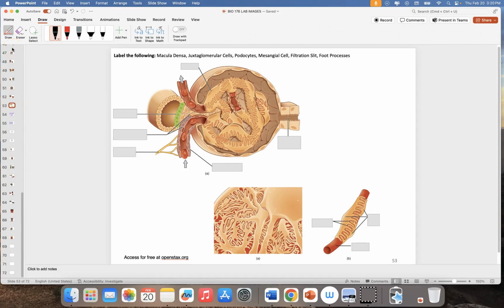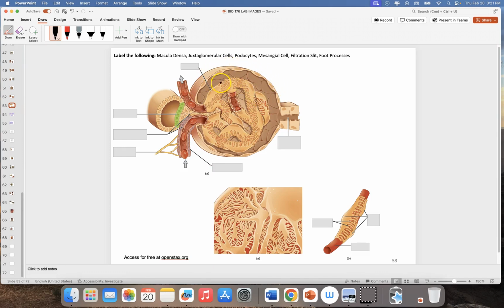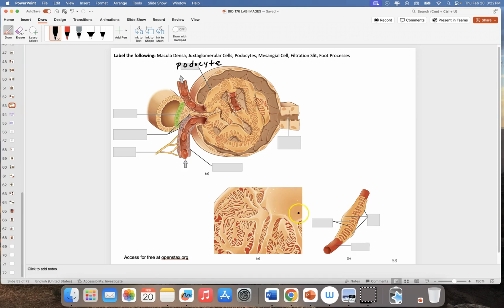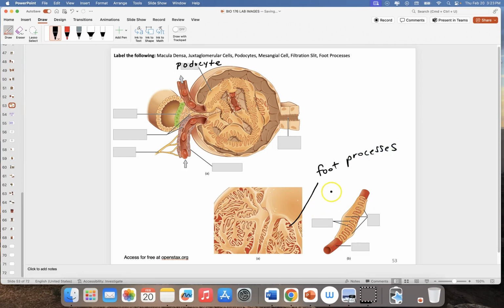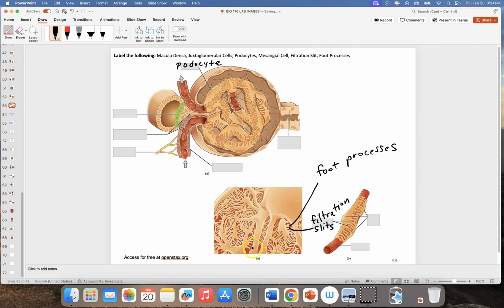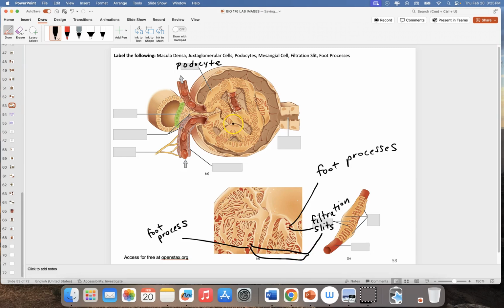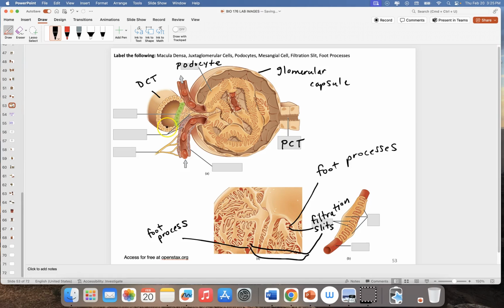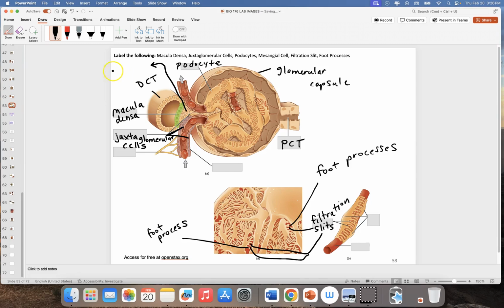Further Exploration of the Renal Corpuscle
This is a video tutorial in which we will further explore the anatomy of the renal corpuscle.